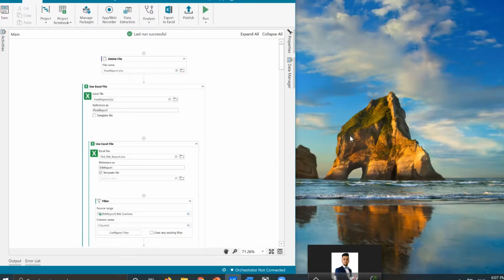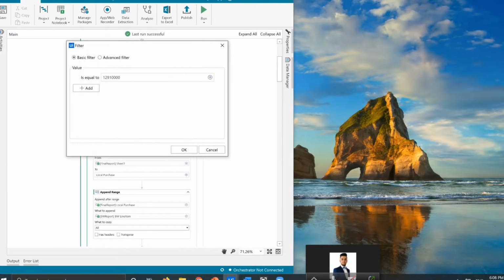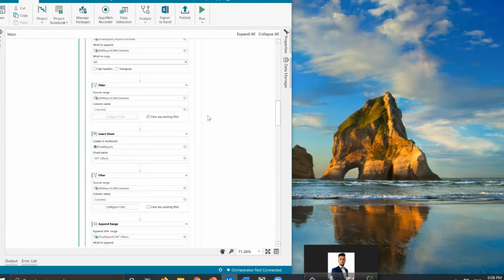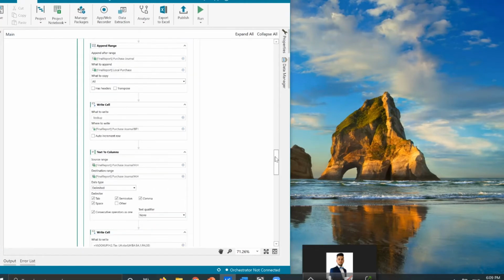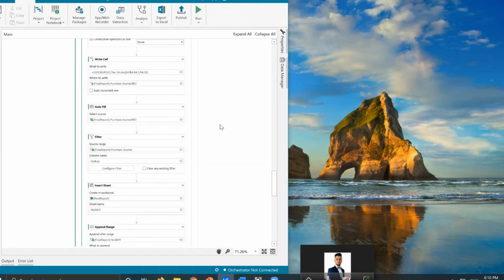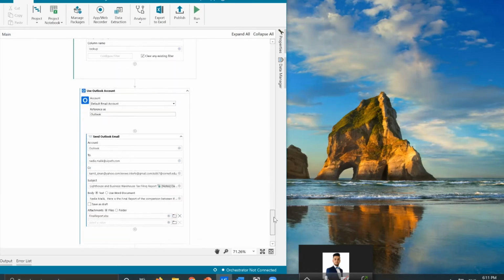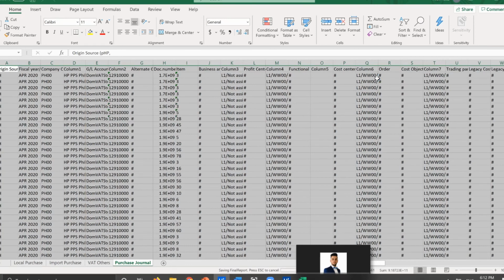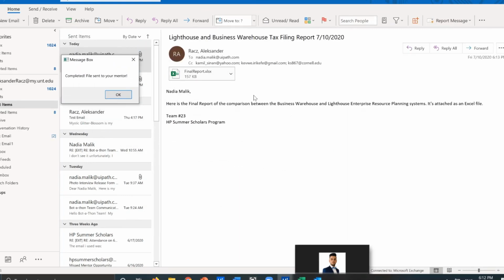HP Summer Scholar | Both-a-Thon 2020 | First place Winners Demo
In this video, One of my teammates is explaining how our project works.